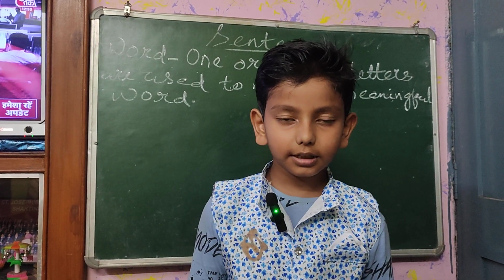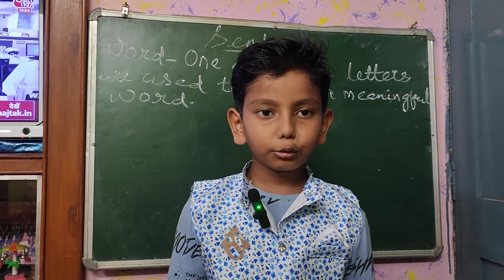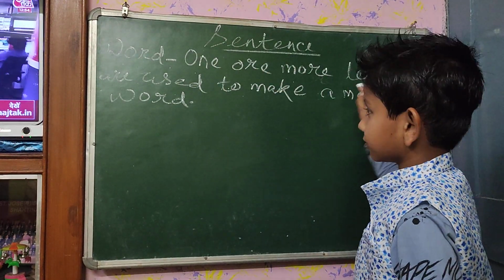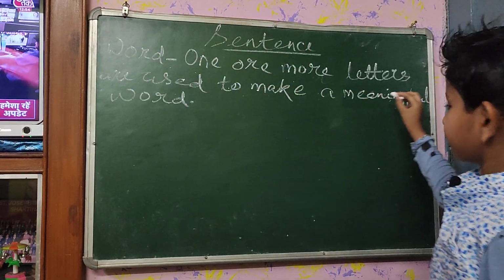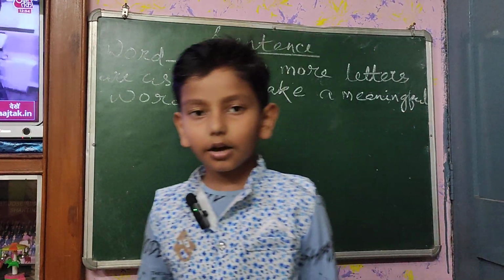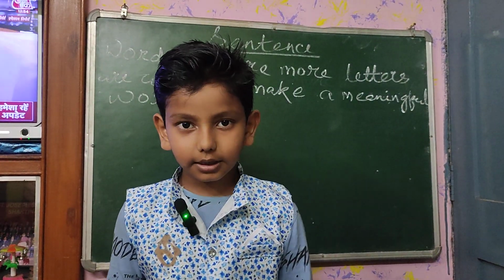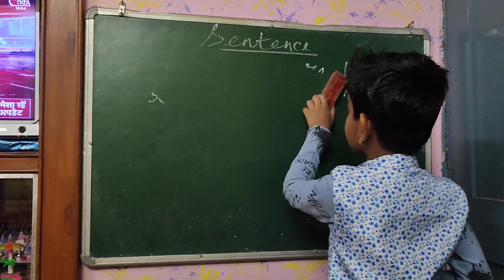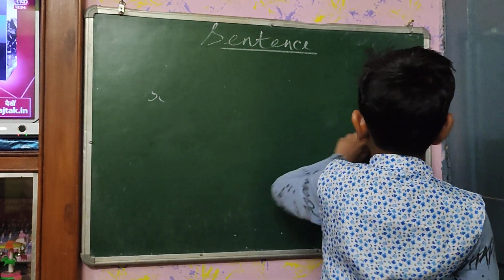What is a sentence? By Aryan Das